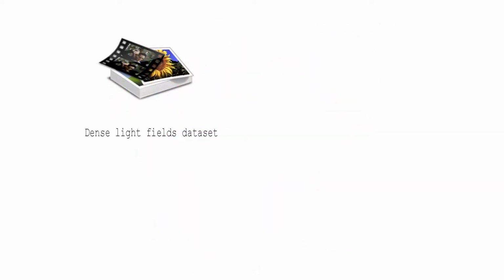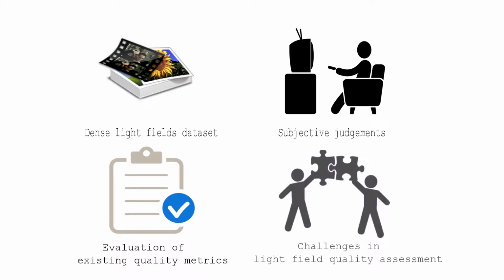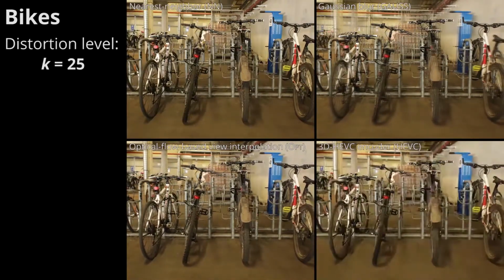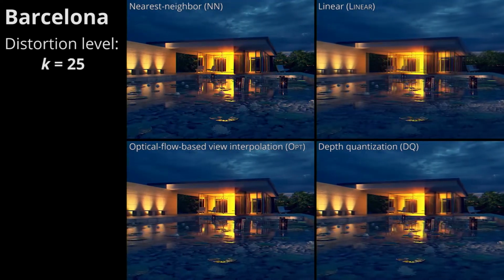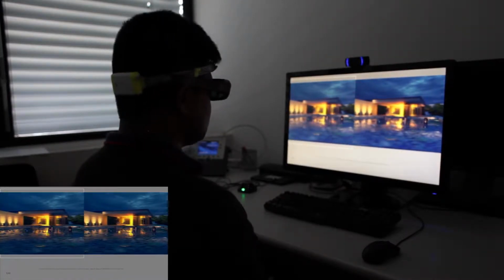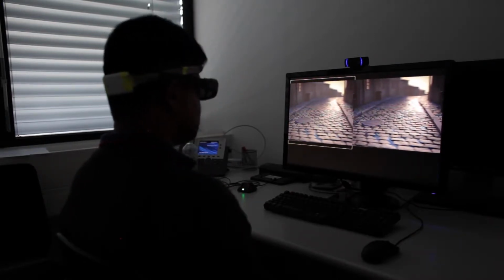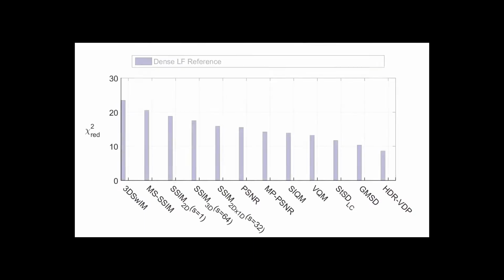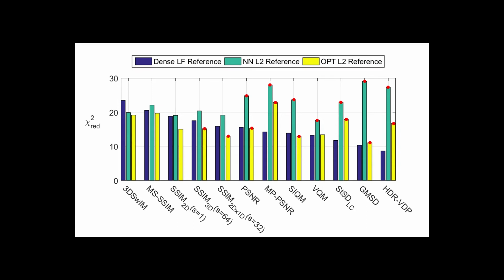Towards a quality metric for dense light fields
Light fields become a popular representation of threedimensional
scenes, and there is interest in their processing,
resampling, and compression. As those operations often
result in loss of quality, there is a need to quantify it. In
this work, we collect a new dataset of dense reference and
distorted light fields as well as the corresponding quality
scores which are scaled in perceptual units. The scores were
acquired in a subjective experiment using an interactive
light field viewing setup. The dataset contains typical artifacts
that occur in light field processing chain due to light
field reconstruction, multi-view compression, and limitations
of automultiscopic displays. We test a number of existing
objective quality metrics to determine how well they can
predict the quality of light fields. We find that the existing
image quality metrics provide good measures of light field
quality, but require dense reference light fields for optimal
performance. For more complex tasks of comparing two
distorted light fields, their performance drops significantly,
which reveals the need for new, light field specific metrics.